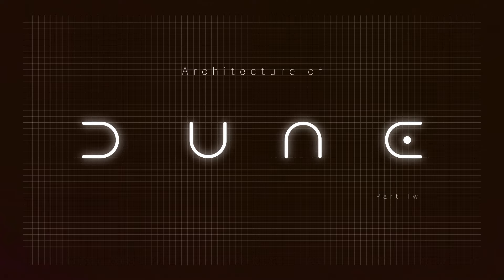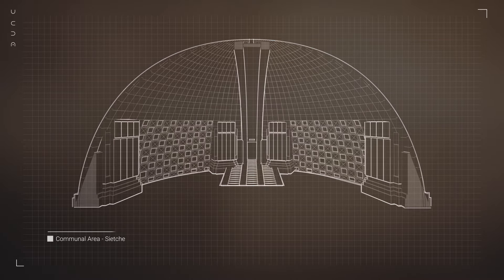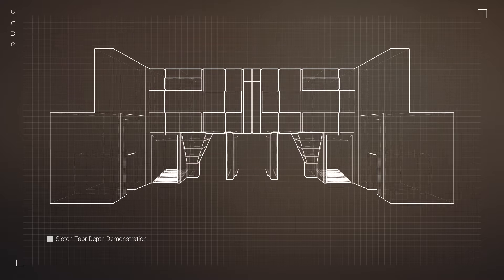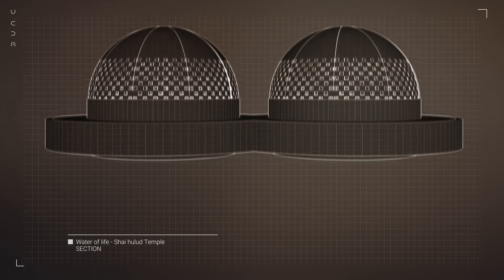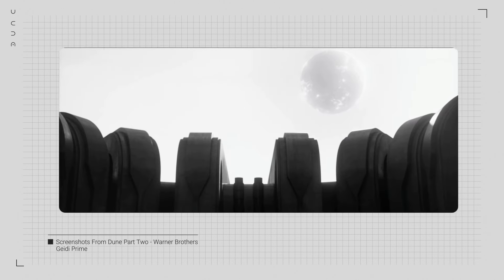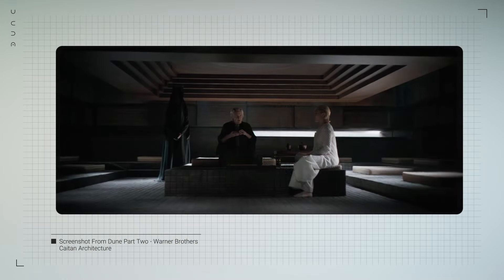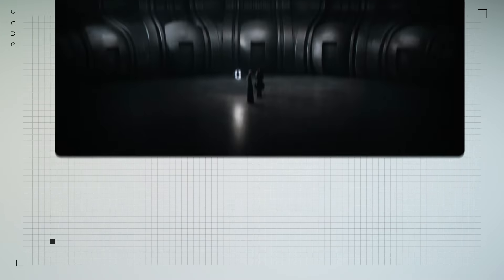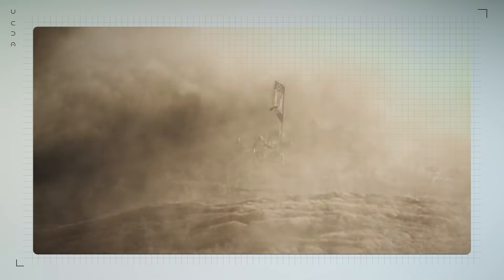Architecture of DUNE Part two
Patrice Vermette has outdone himself again with production design that’s nothing short of spectacular. From the hidden Fremen sanctuaries to the menacing Harkonnen fortresses, every structure in this film is a masterpiece with its own story to tell. So, grab your stillsuits and join us as we explore the epic architecture that shapes the world of Dune: Part Two. Whether you’re a hardcore fan of the books, the movies, or just someone who appreciates killer design, there’s something here for everyone.

Intro - 0:00
Sietches - 0:45
Arrakeen - 3:10
Giedi Prime - 3:51
Empire - 4:24